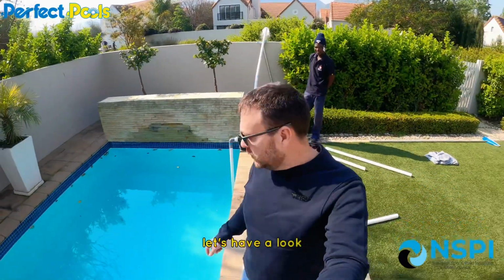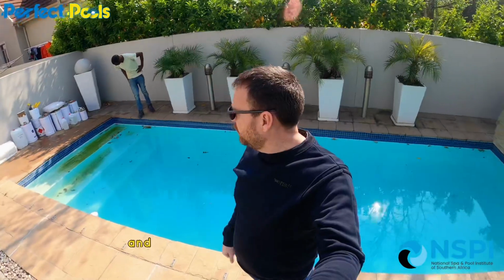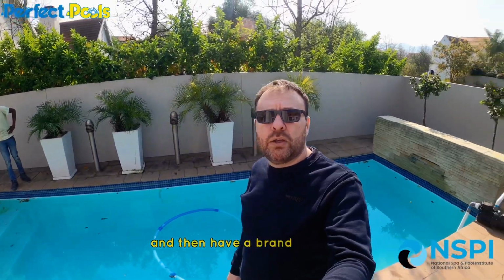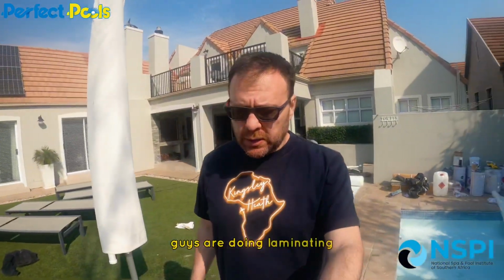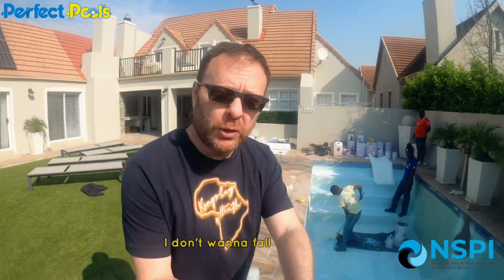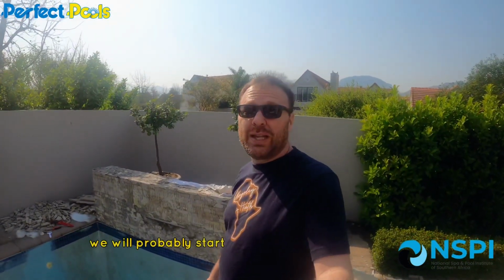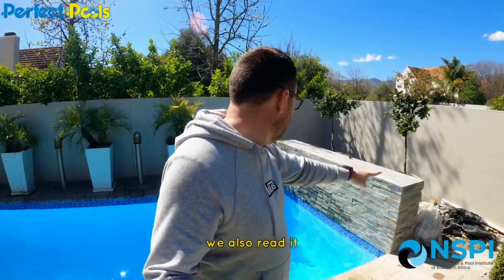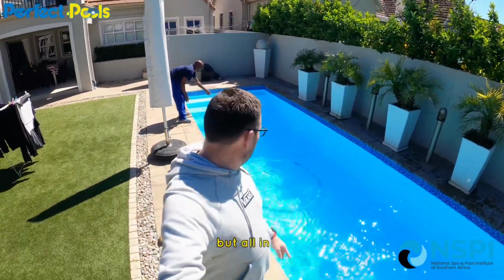Swimming Pool Renovation by Perfect Pools in Boschenmeer Estate Fibreglass Relining at Its Best!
Hey there, BeastFam! 🎉 Get ready to dive into the most EPIC swimming pool transformation you've ever seen! Perfect Pools has completely revamped the iconic pool at Boschenmeer Golf Estate in Paarl, South Africa, and it's a true masterpiece. 😱

🔥 Watch as we take you on a journey through the entire renovation process, from start to finish! Witness the magic of Fibreglass Relining, turning an ordinary pool into a luxurious oasis. 🏝️

Whether you're a pool enthusiast, a DIY lover, or just looking for some incredible home makeover inspiration, this video is a MUST-WATCH! 💯

Hi there,

We have a few options available in a nutshell here is a basic break down and some of the benefits of each one.

Fortnightly Service: This is a service where we visit the pool every second week, I would call this our entry-level service where customers want a professional to pop in on a regular basis to ensure everything is in order. We, however, don't add anything into the pool, because it's to difficult to monitor

Weekly Service: We visit the Pool every week, to brush down and clean the pool. Plus all the other maintenance tasks like backwash and rinse, cleaning all the baskets, testing the pool water etc.. The difference here we charge per visit plus whatever chemicals or parts we need.

Platinum Service. This is the popular service because we do everything as per the weekly visit. The only difference is, for a Fixed Monthly Fee we take all the responsibility.

We do a weekly service
Add all chemicals needed
We change the sand every 2 years
You qualify for VIP Service ( In any emergency your situation will be dealt with within 24hrs)
We guarantee a blue pool throughout the year.